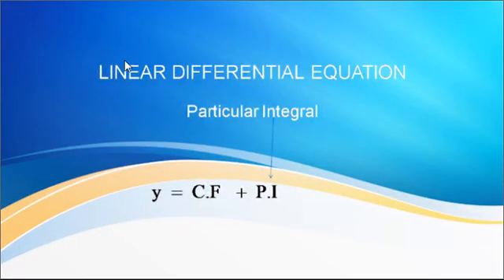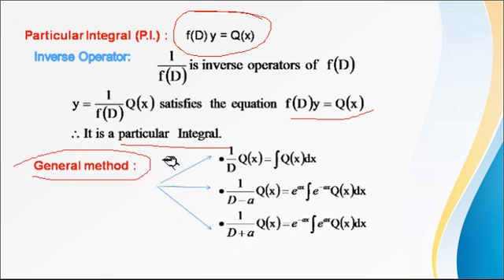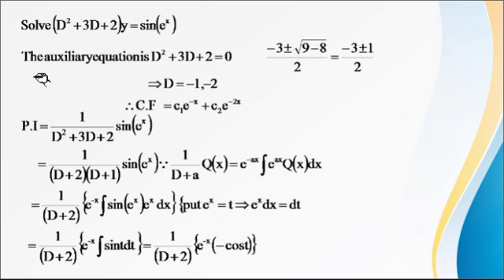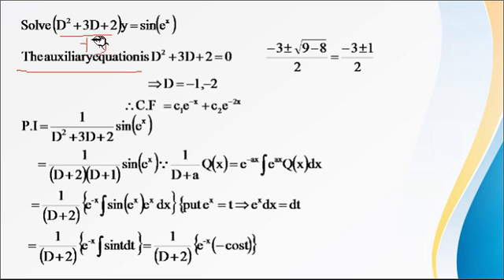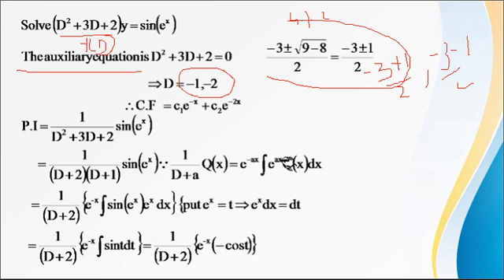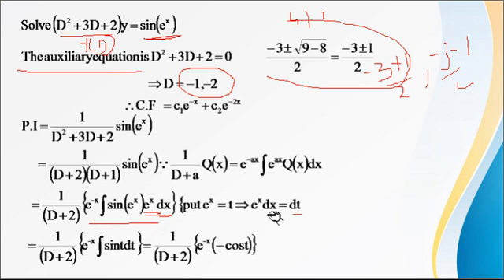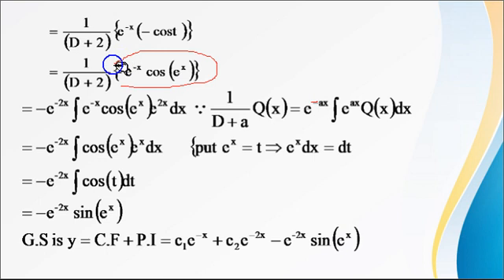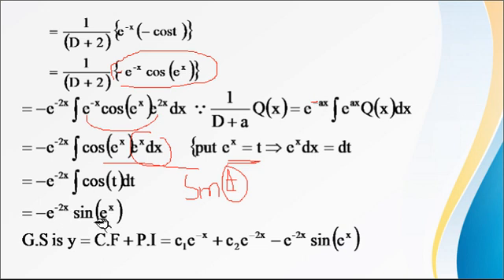Lecture-4: Linear Differential Equations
P.I.-Lecture 1
General Method